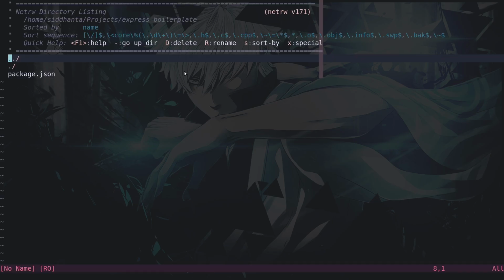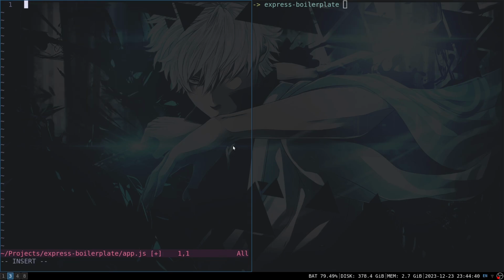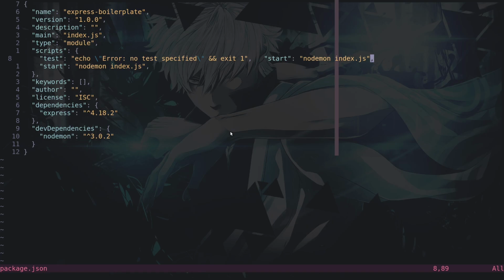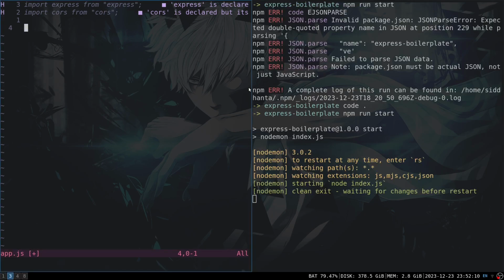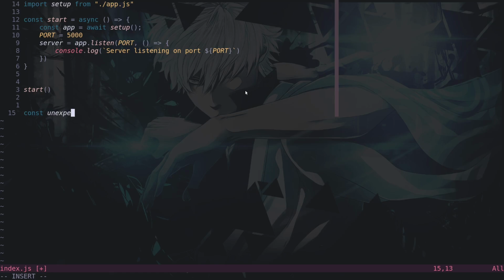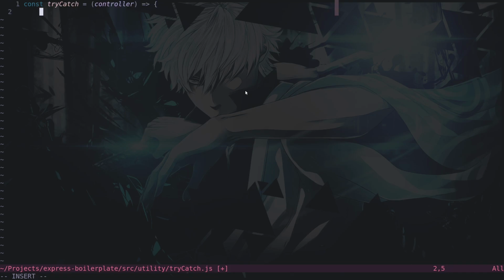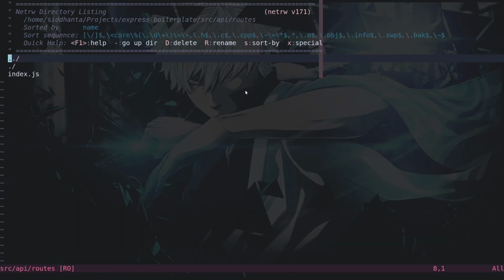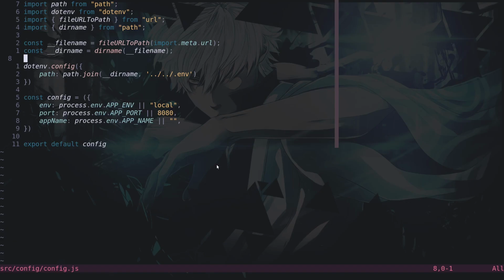Learning Vim motions by building an Express.js boilerplate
I wanted to learn vim motions to speed up my developer workflow. Vim is especially useful while editing text files on the server, but not only that Neovim can be configured to have all the features of a fully fledged IDE and can help you code faster because of it's keyboard focused workflow. So I decided to learn Neovim by building an Express.js boilerplate.

I did this live on twitch, you can come watch me stream, link in channel About.